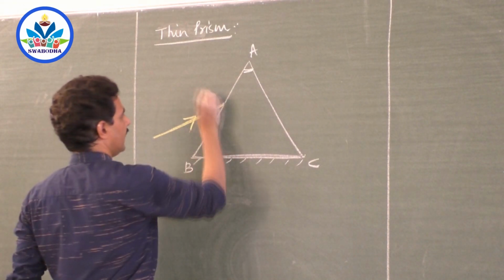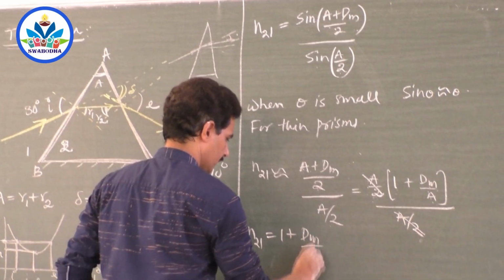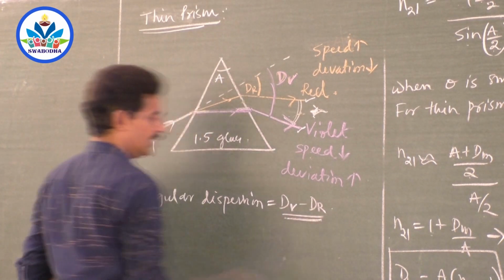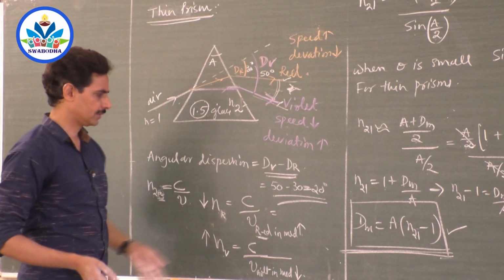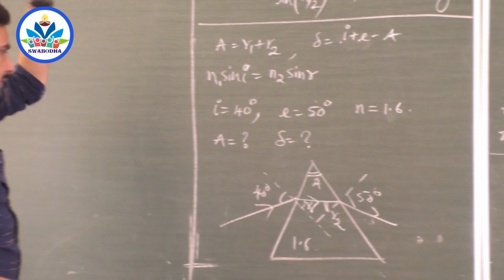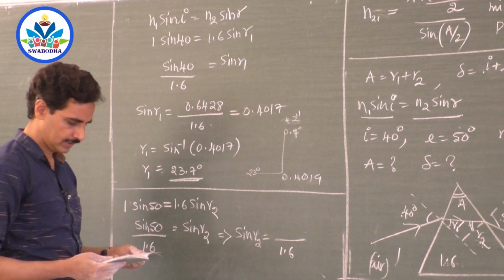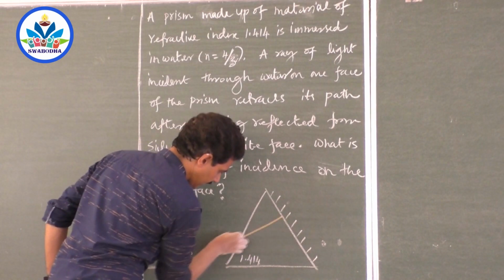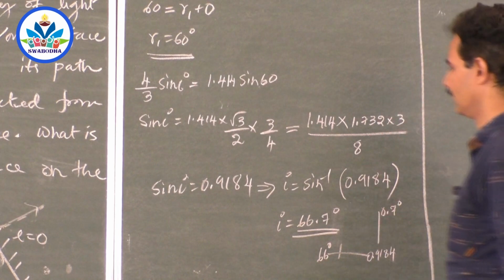Ray Optics 13 Problems in prism By Prof. Harish Shasthri